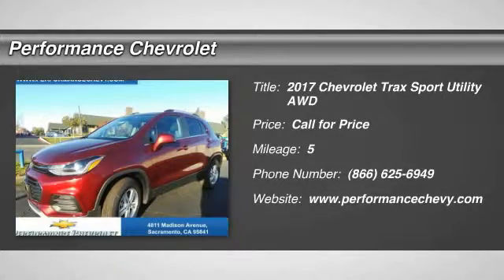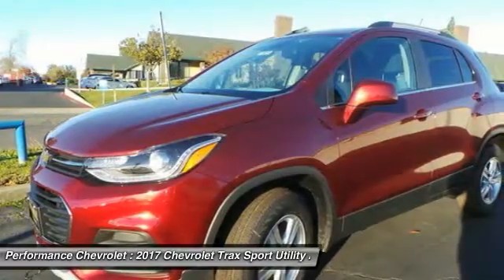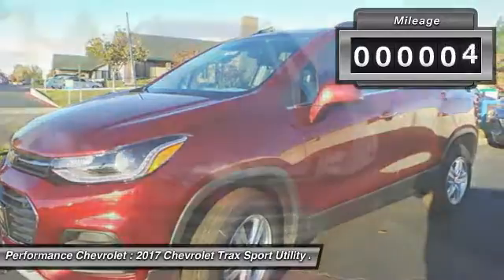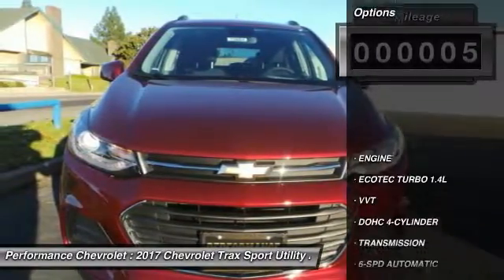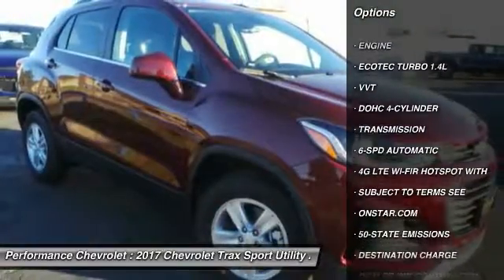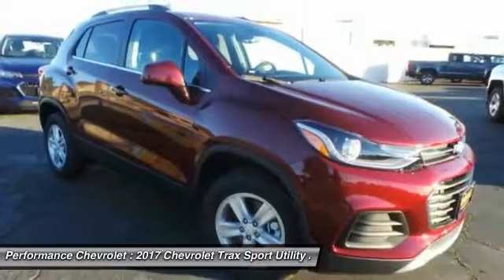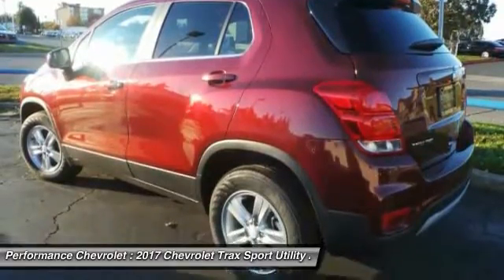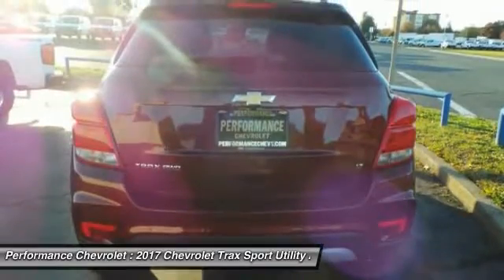2017 Chevrolet Trax Sacramento CA, Roseville CA, Elk Grove CA 00073651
As your trusted Sacramento Chevy dealer, Performance Chevy proudly offers an incredible selection of new Chevy models & used cars for sale.

Performance Chevrolet
4811 Madison Avenue

Don't miss this 2017 Chevrolet. Make a great choice today with this must-have sport utility. Learn more about this sport utility by contacting the dealership today and own it today.